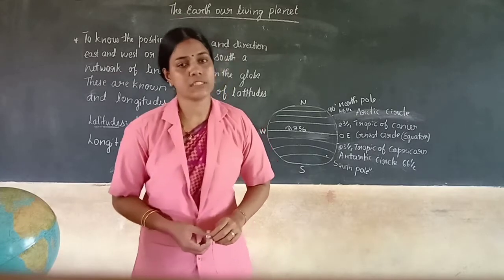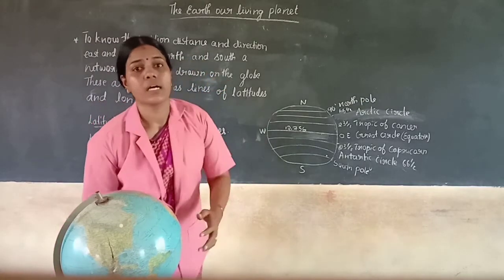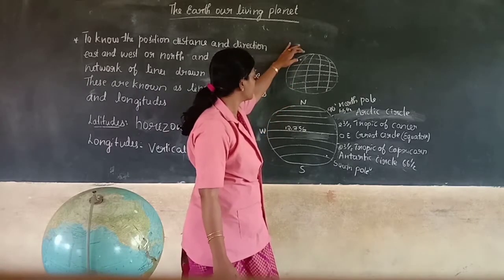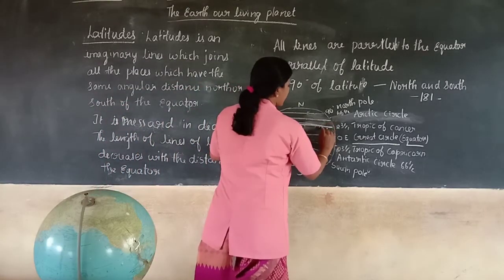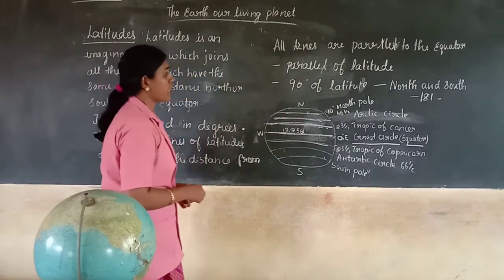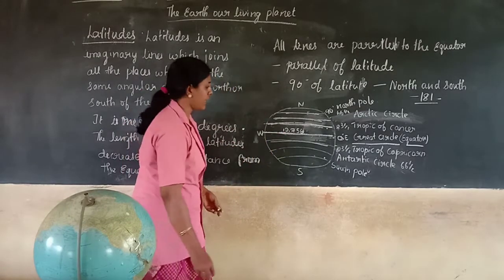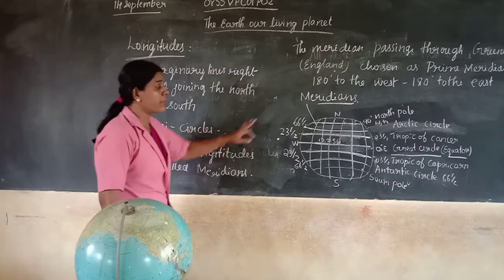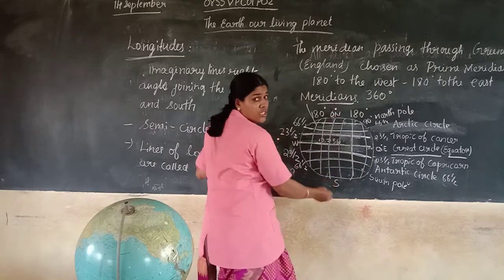Vidyarashmi 3\Class 08\6 Social studies\Vinaya\Chapter 1\Part 2 08SSVPC01P02